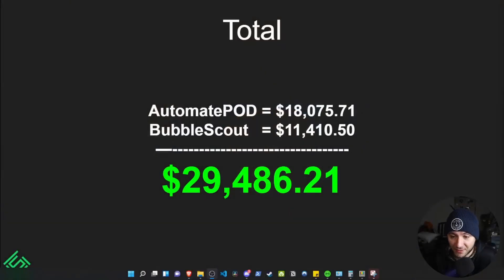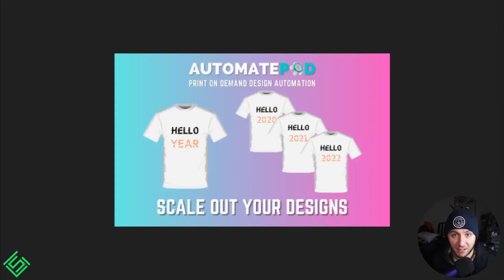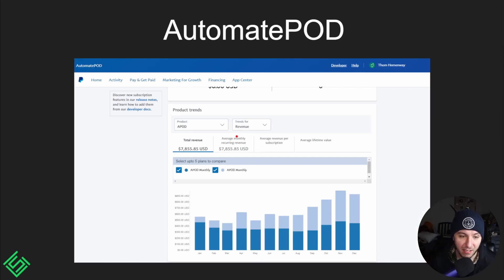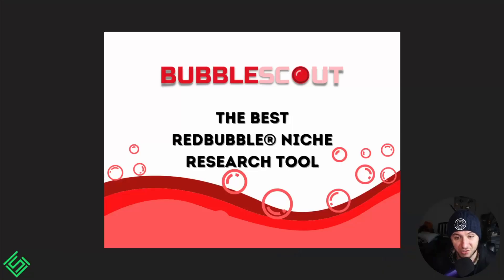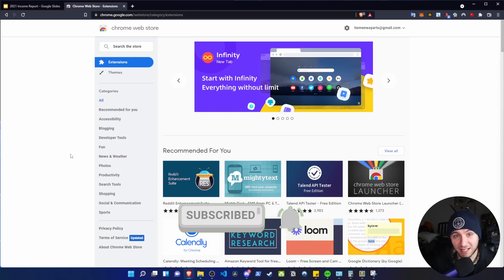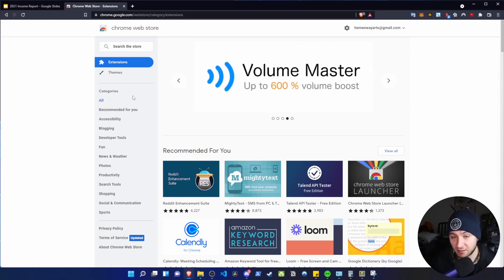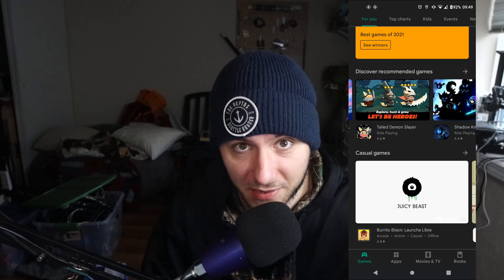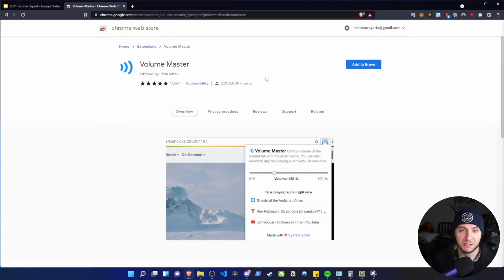My Apps Made Me $29,486.21 In 2021 | Income Report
Let's take a look into how much my apps made me in 2021 and I also give a great tip on validating your app idea!